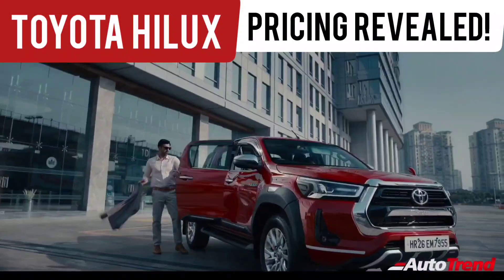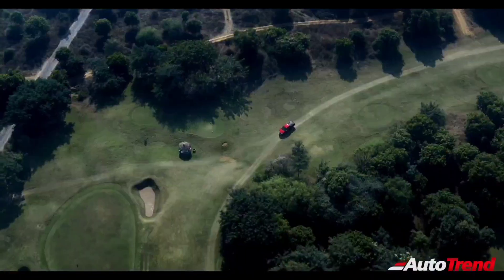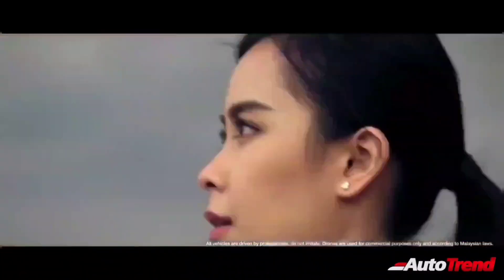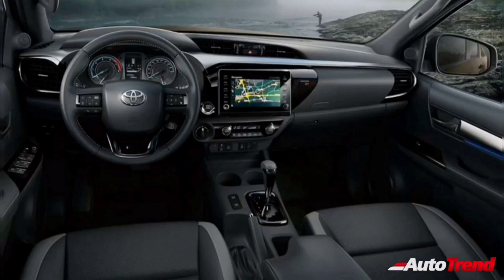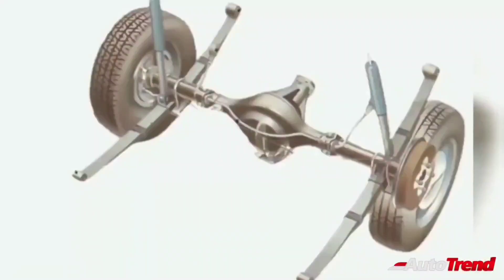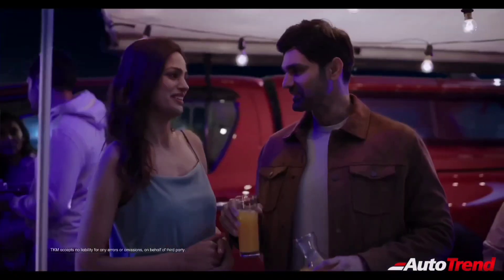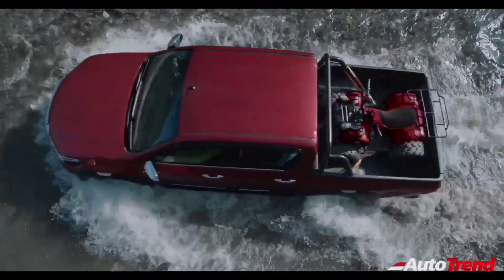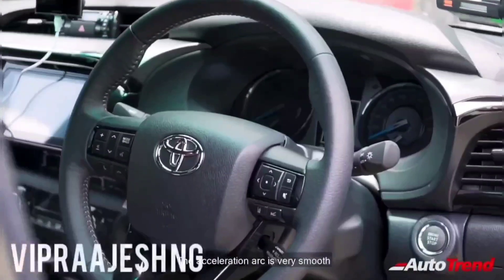Toyota Hilux Pickup Truck Launched at 33.99Lakh | Will You Buy Over Fortuner ?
Toyota Hilux Pickup Truck Launched in India Car Reviews, New Car Reviews, Car reviews India, car reviews in English, car review channel